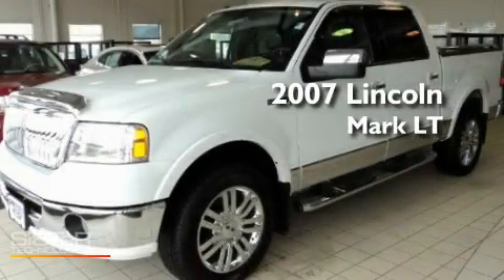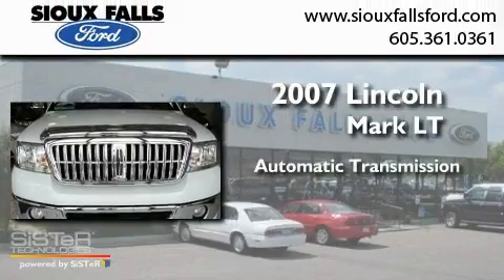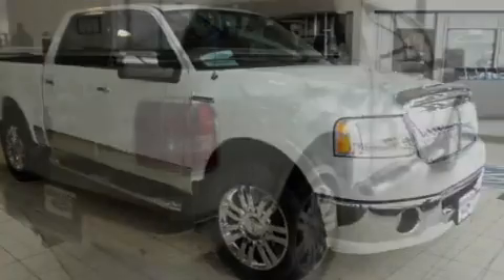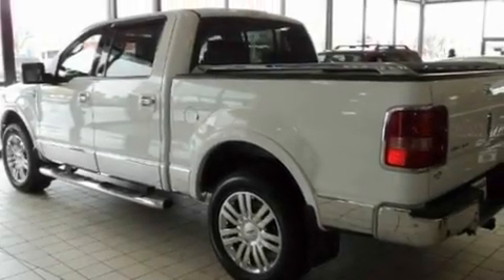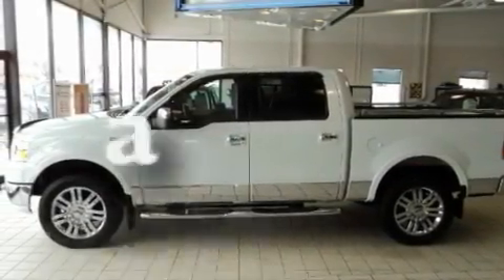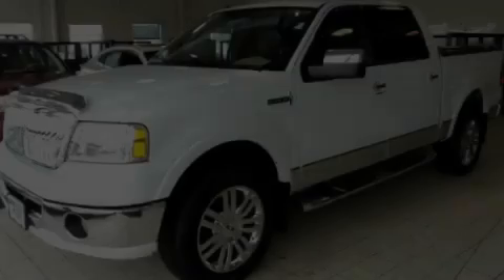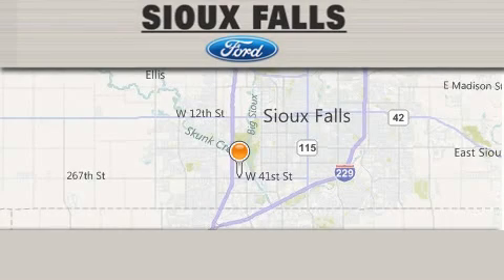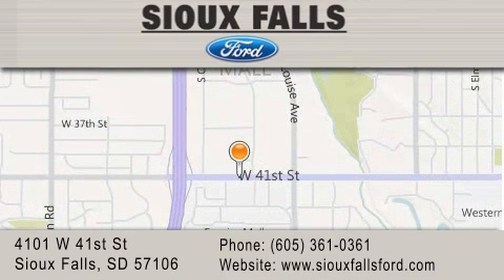Preowned 2007 LINCOLN MARK LT Sioux Falls SD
Year : 2007
 Make : LINCOLN
 Model : MARK LT
 Engine : V8 5.4L
 Trans . : AUTOMATIC
 Exterior : WHITE
 Miles : 48,960
 Interior : BLACK LEATHER
 Stock : T59007A

 2007 LINCOLN MARK LT Sioux Falls SD